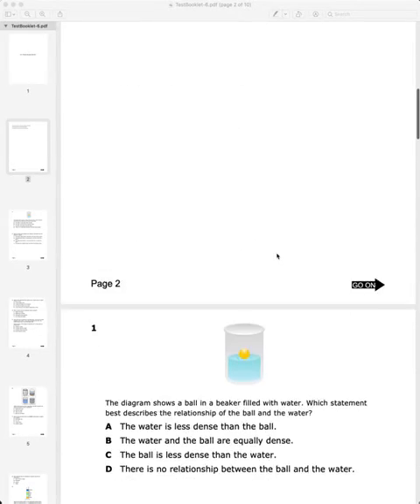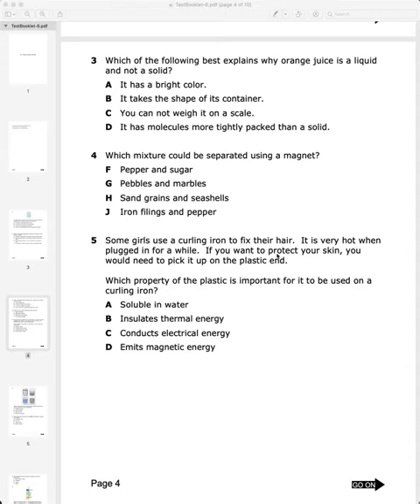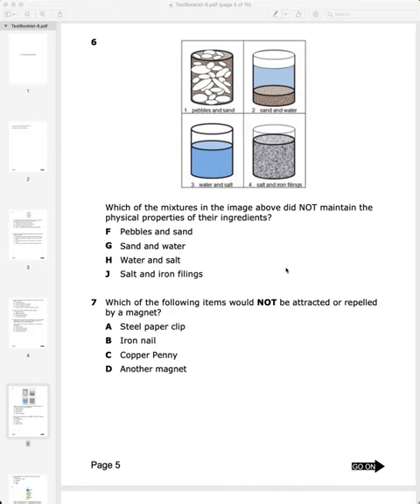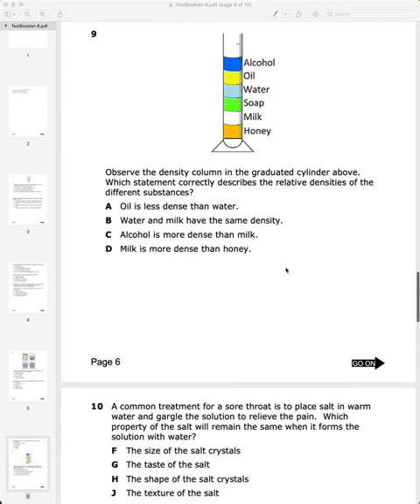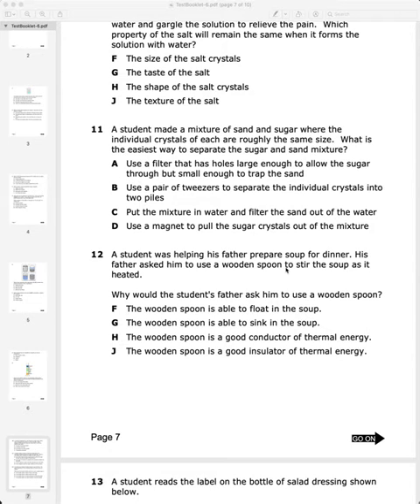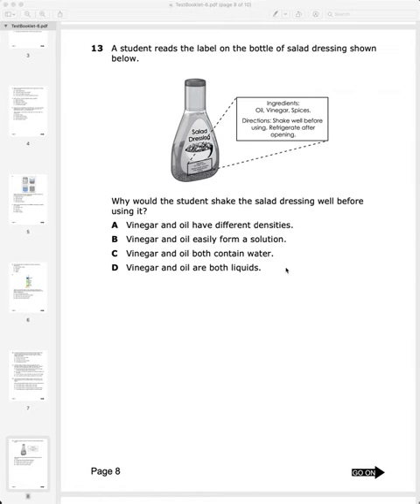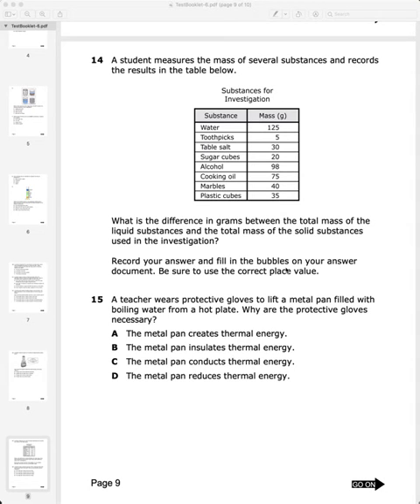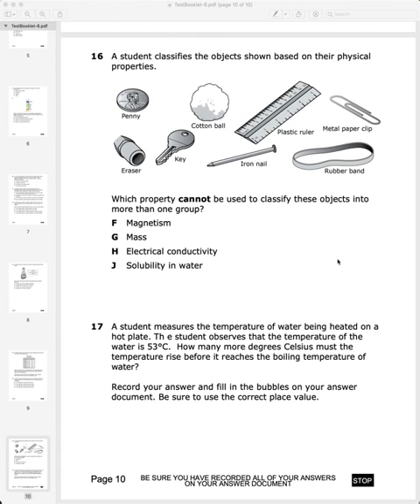Science Assessment Unit 1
Review for 5th Grade Unit 1 Test